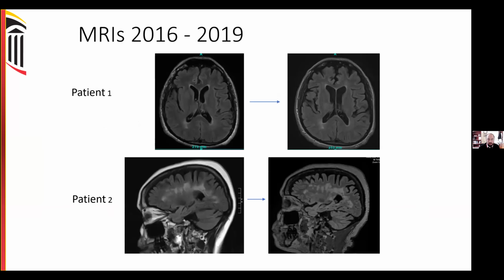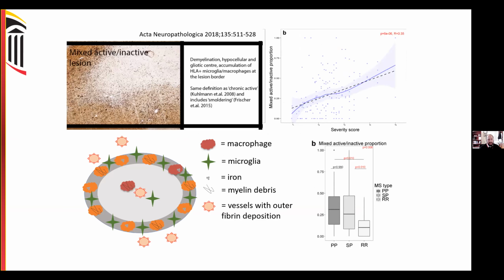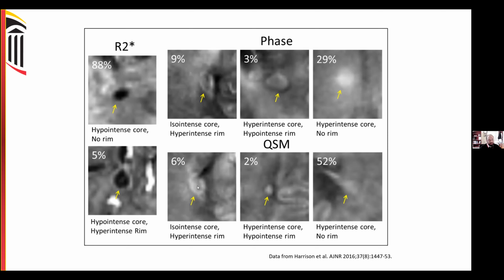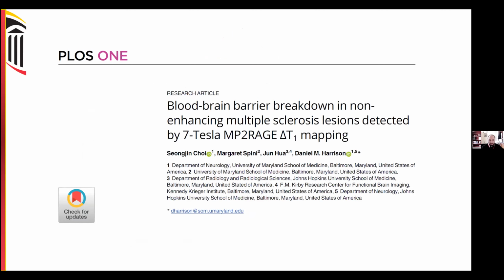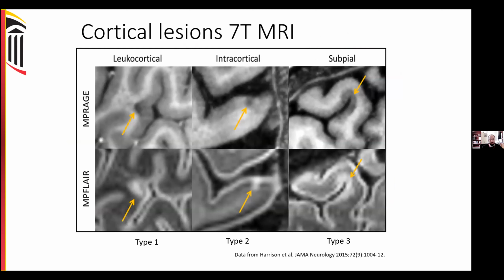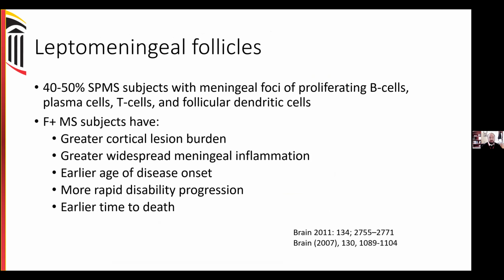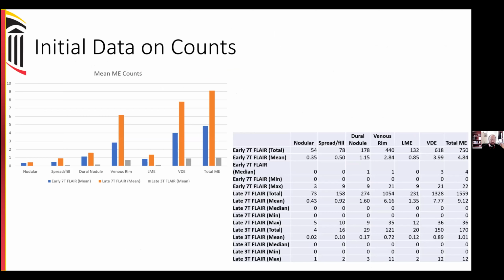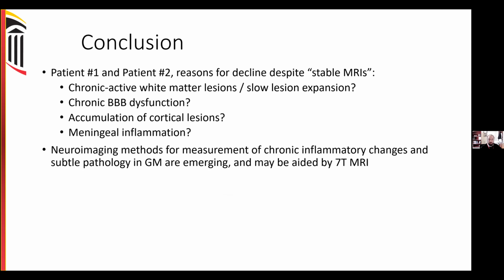Insights into multiple sclerosis pathology from 7T MRI -- Dr. Daniel Harrison, M.D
In this talk, Dr. Harrison will review how chronic inflammation of white matter lesions, cortical lesions, blood-brain barrier dysfunction, and meningeal inflammation contribute to the pathology of multiple sclerosis. In addition to other techniques, 7T MRI methods contribute to the visualization and quantification of these pathologic features of MS. The work of Dr. Harrison’s team and others in this field will be reviewed.